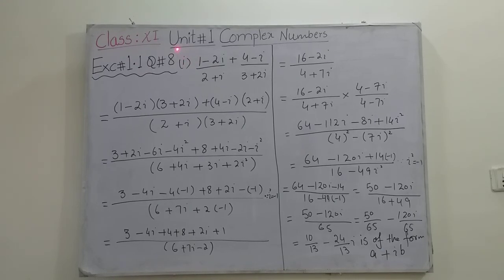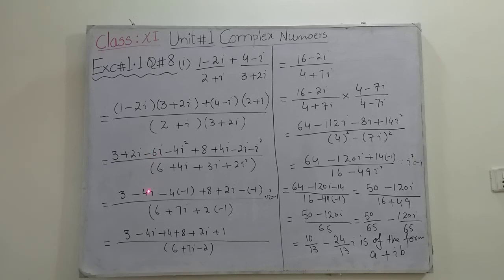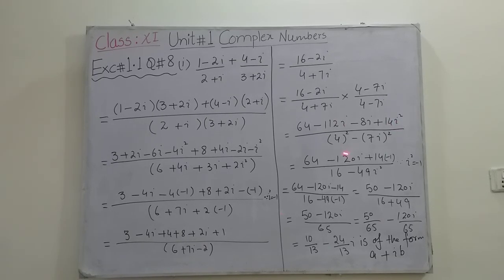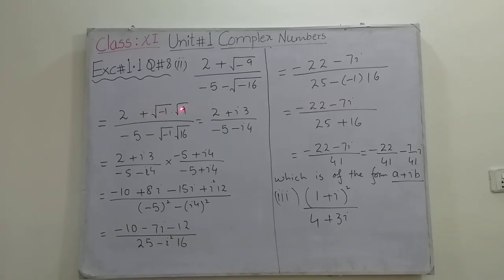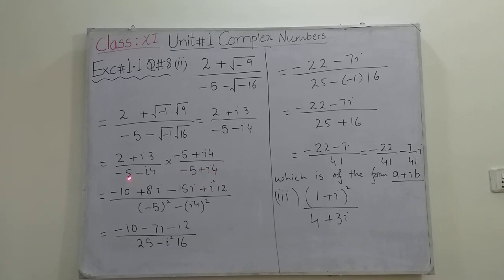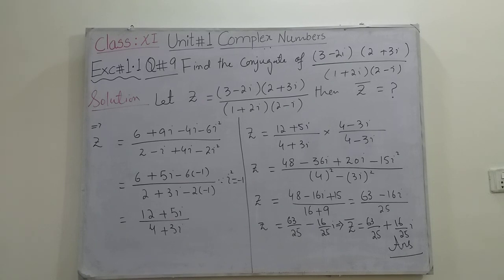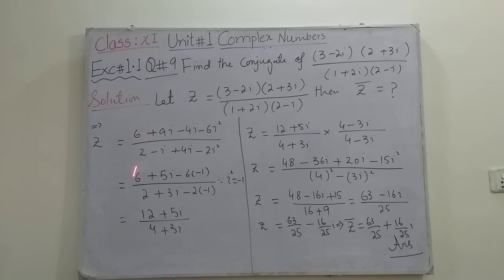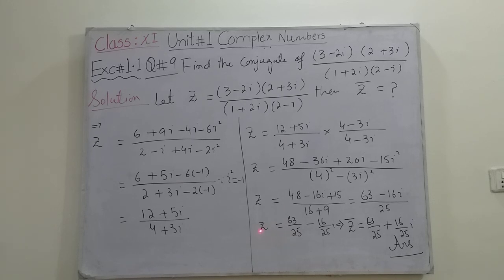Exc 1.1 Q#8,9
Maths XI By Rabia Saqib